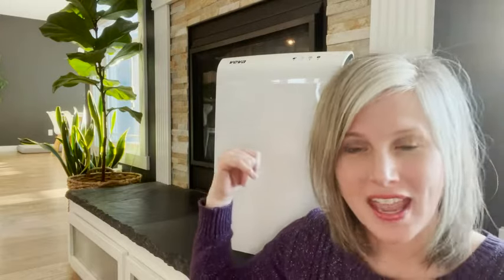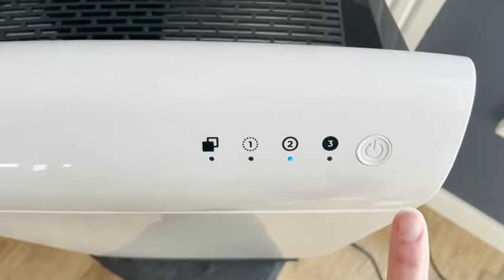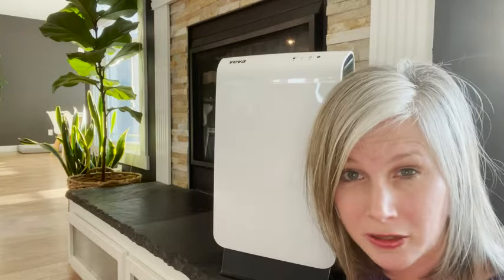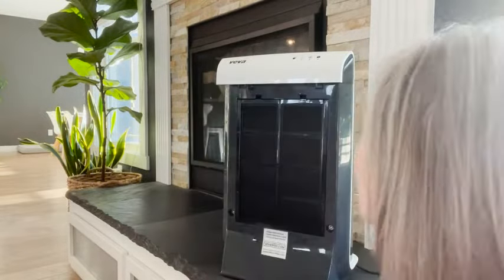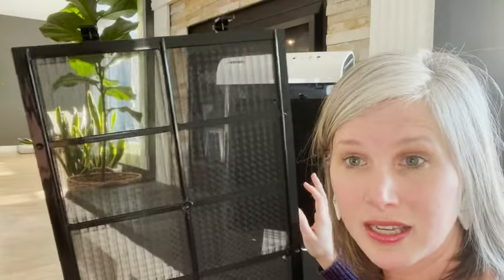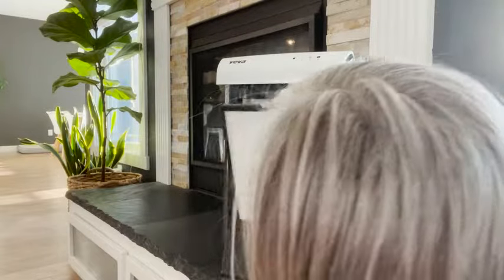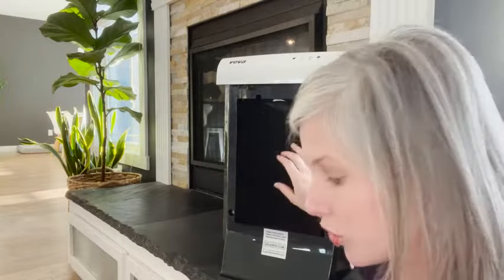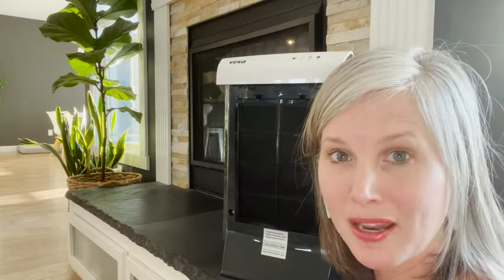Our Point of View on VEVA ProHEPA 9000 Air Purifiers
(Commissionable Links)

about this PRODUCT:
Our high-quality, medical-grade air purifier for home use captures tiny unwanted particles traveling through your home.
Built with advanced 4-in-1 technology, our HEPA filter air purifier features a washable pre-filter, small dust & premium activated carbon filter, and a HEPA air filter.
Ideal for households with pets, smokers, or lots of cooking, our air purifiers for home (large room or small room) keep your living space odor-free.
Our HEPA air purifier does not produce trace amounts of ozone, making it a safe choice for your family. Complete with a front panel and pre-filter panel, our air purifiers for bedroom use are great for homes with a baby, cat, or dog.
Sleek and stylish, our decor-friendly air purifier with washable filter is a must-have for your home or office. Note: Replace filters every 2-6 months for optimal results.